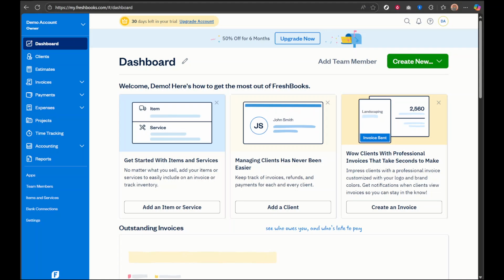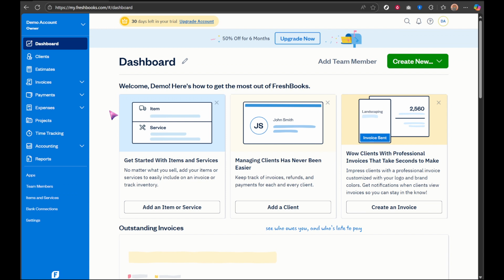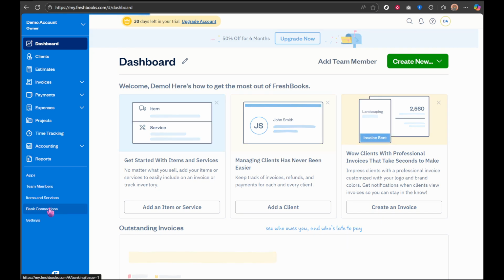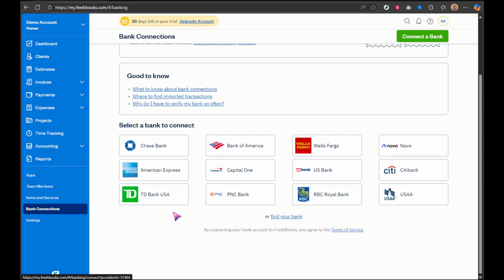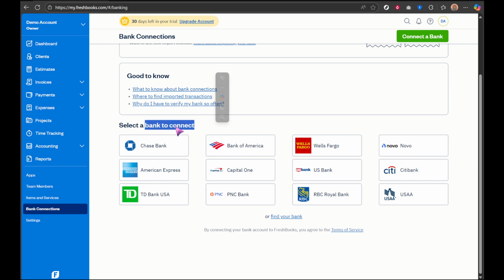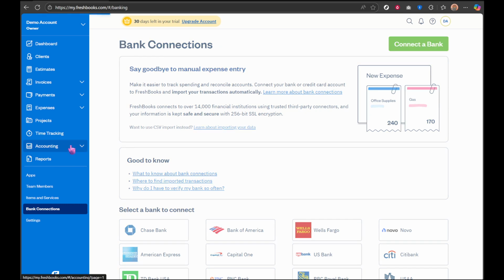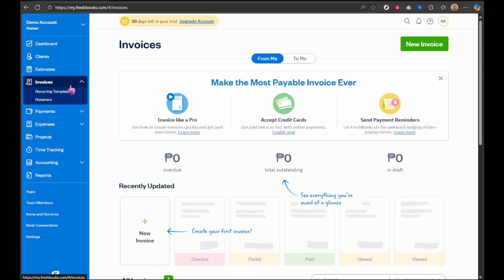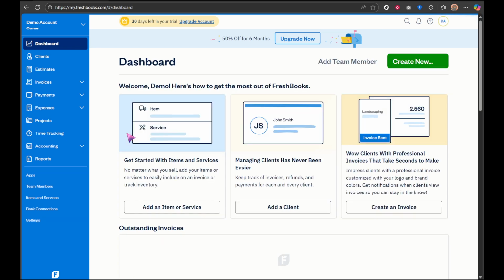How To Catgorize Bank Transfers In Freshbooks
Handle internal transfers between accounts seamlessly.
By the end, you’ll know how to:
• Record bank transfers
• Avoid double-counting funds
• Keep transfer history accurate
📌 Best for businesses managing multiple bank accounts.